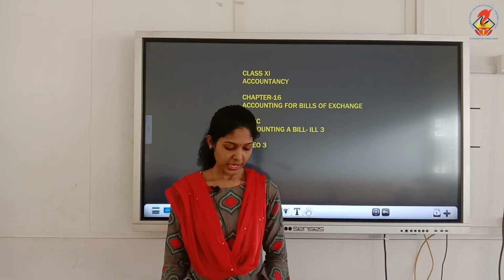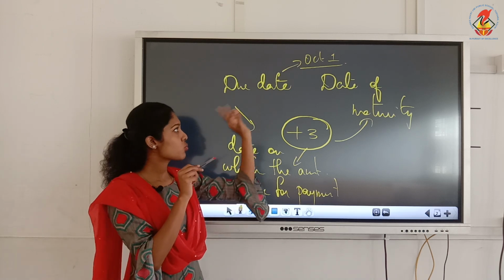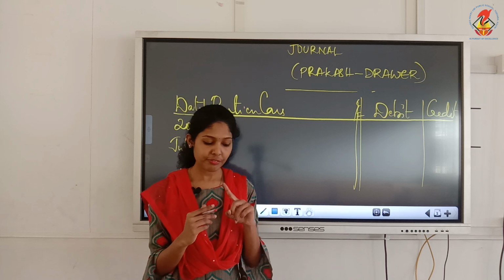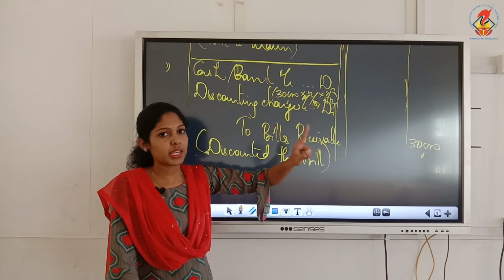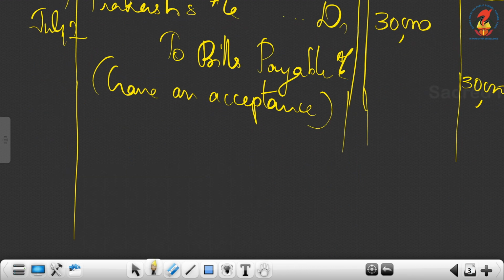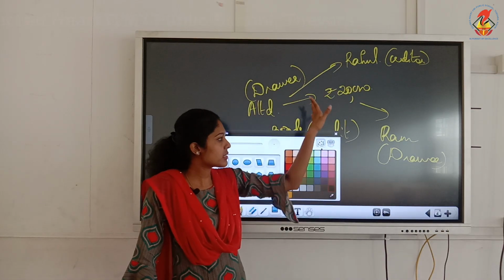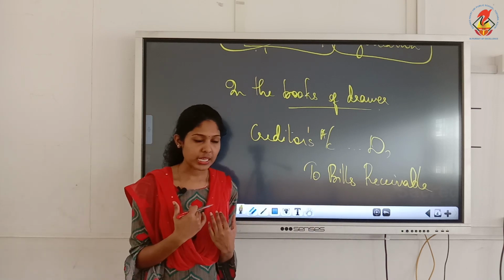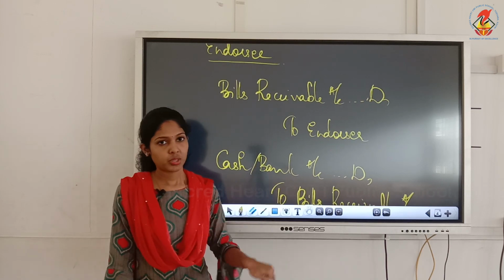Acc11 Chapter 16 Accounting for Bills of Exchange Video 3 Discounting a bill Ill 3